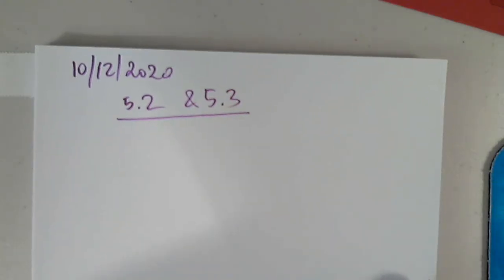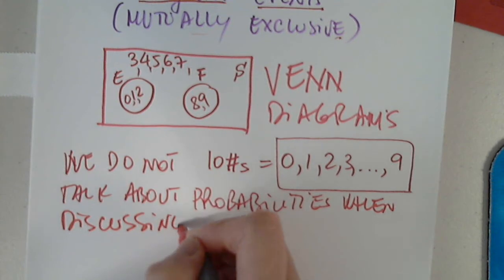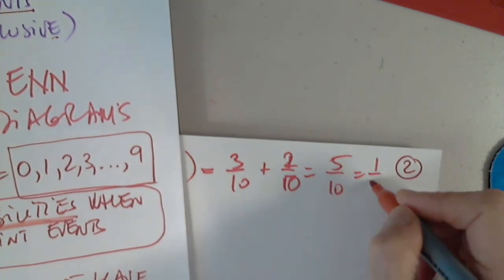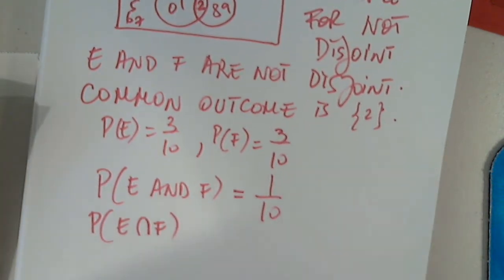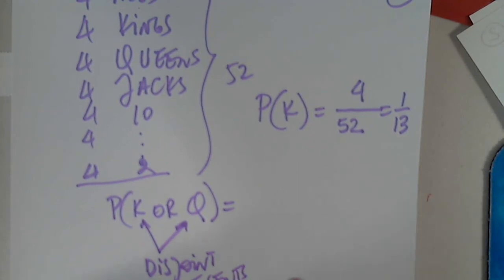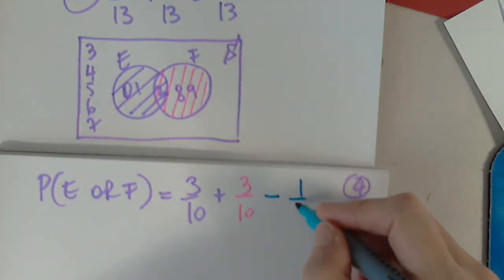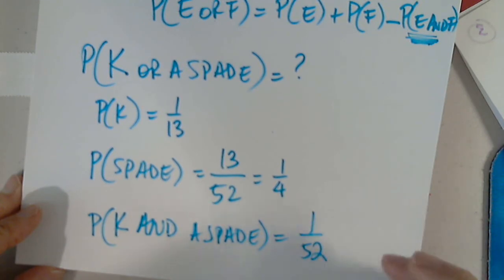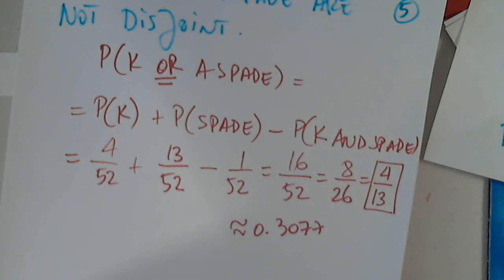MAT 135 5.2 - 5.3 PART 1 OCTOBER 12